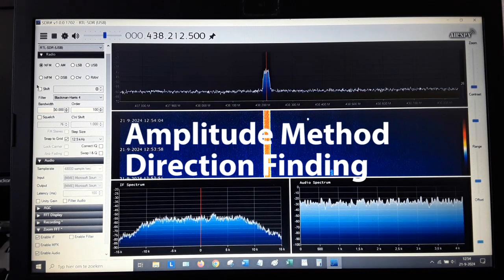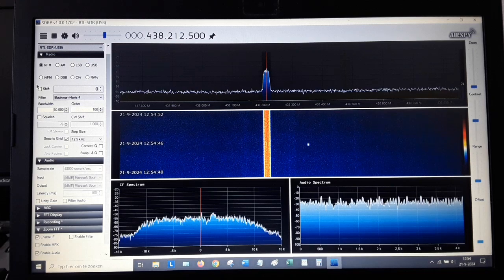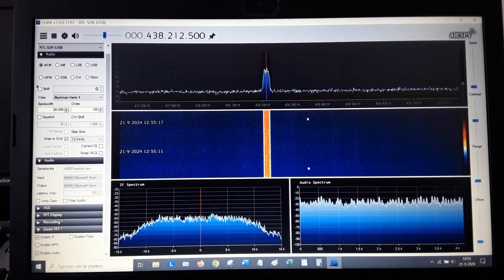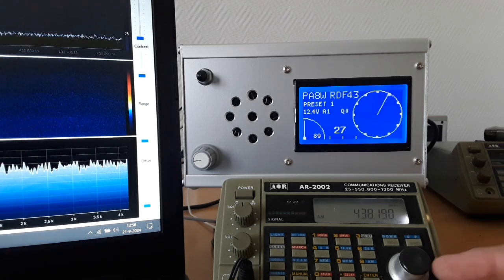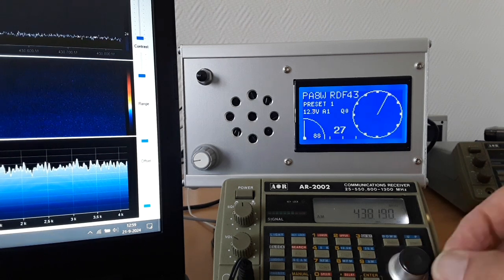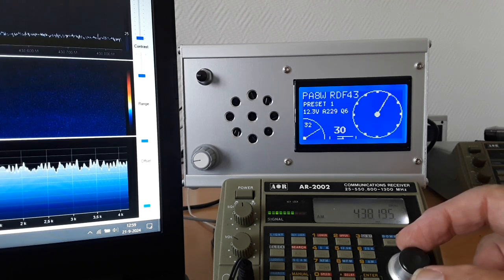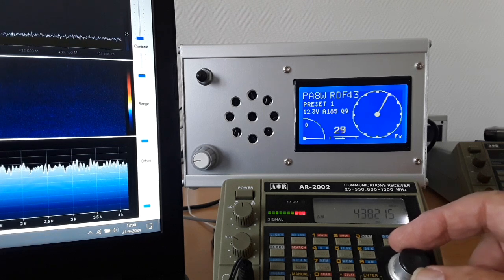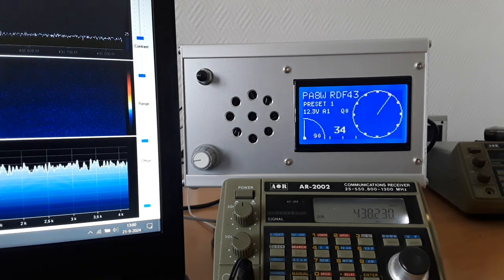The Amplitude RDF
This short video shows how well an Amplitude Radio direction finder can cope with wideband digital signals, which are practically impossible for the well known pseudo doppler direction finders.
The video first shows the properties of the received wideband signal.
Then the performance of  an Amplitude RDF system is showed, tuning over the entire signal bandwidth.

Receiver: AOR2000 in AM mode.